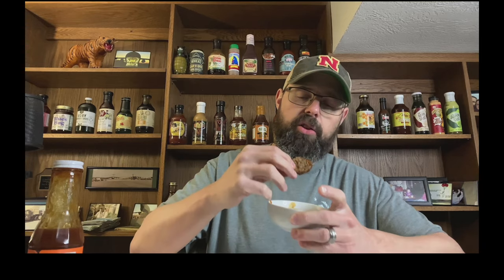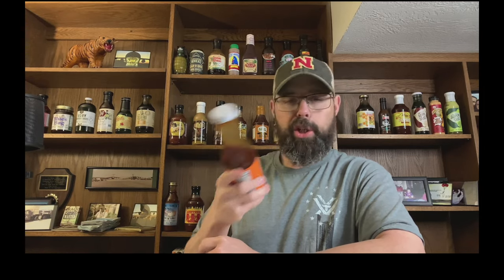Deadeye Medium Mango BBQ Sauce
This week I try "Deadeye Medium Mango BBQ Sauce"

Follow me on:

TikTok.com/@SauceBlog